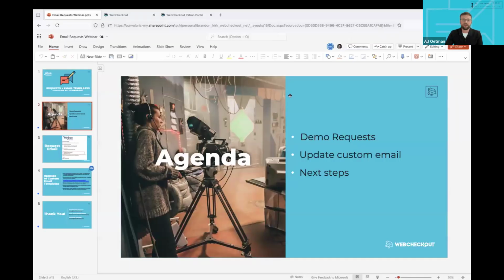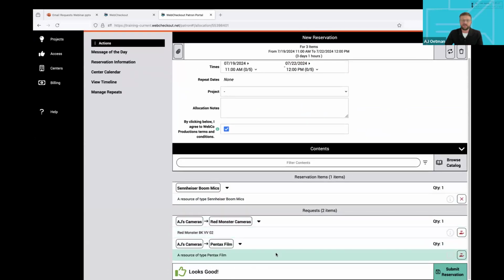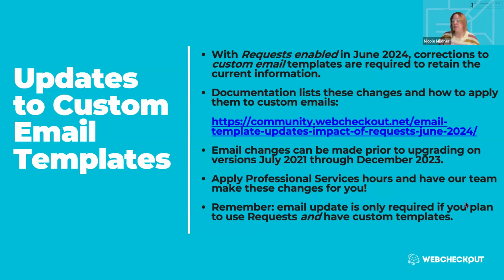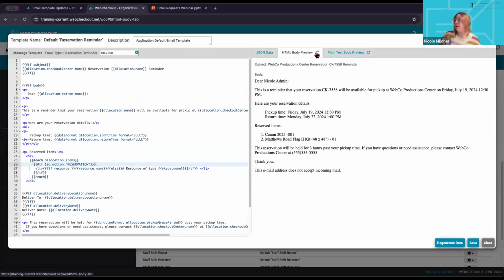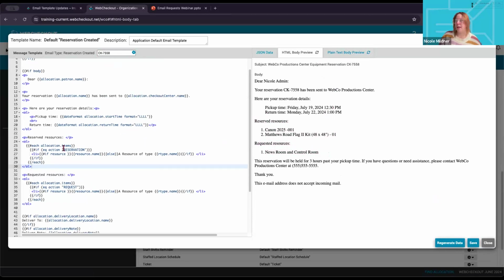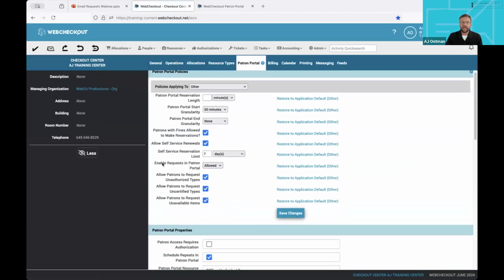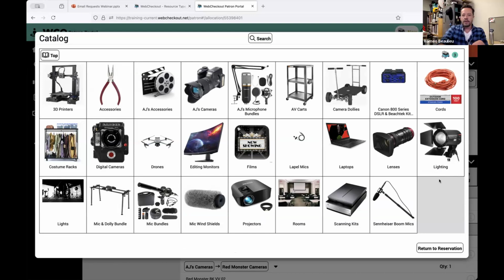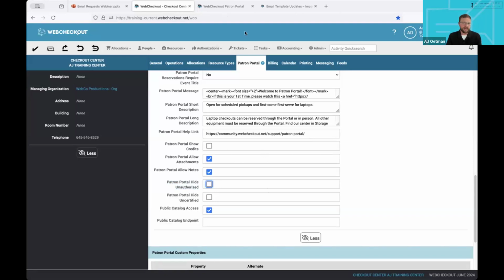Email Templates & Requests, June 2024 Changes